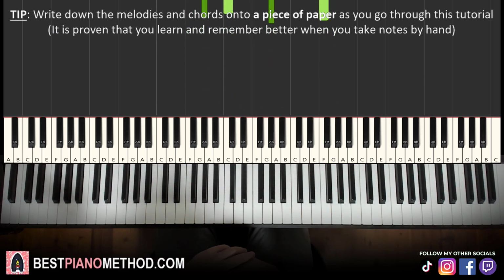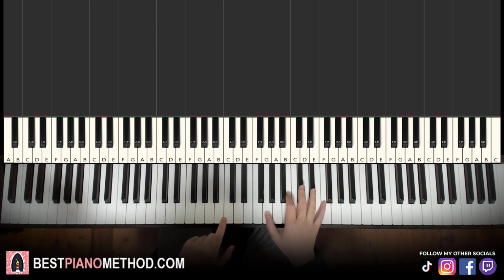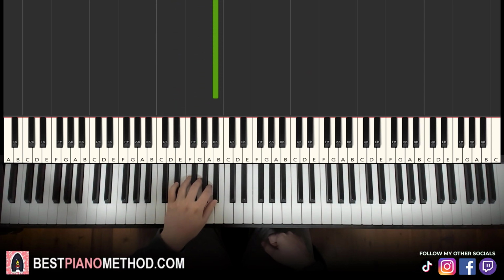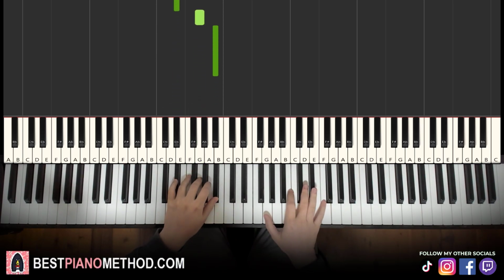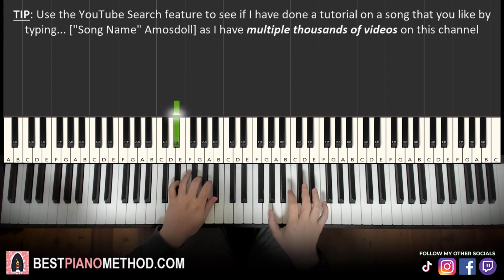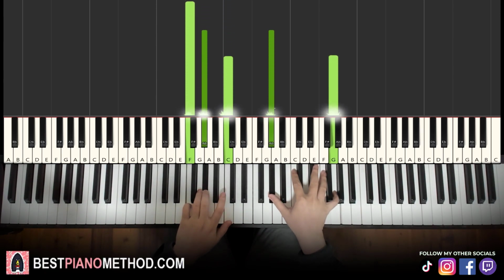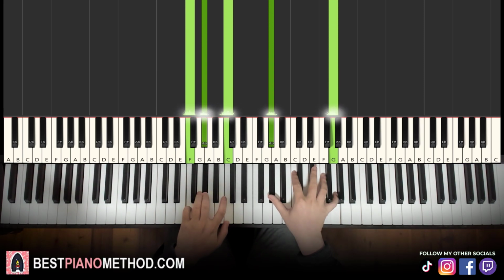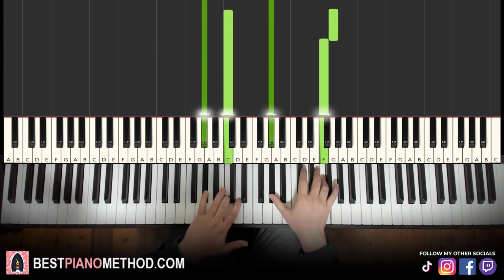Joji - Die For You (Piano Tutorial Lesson)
This is Amosdoll’s verbal step by step piano tutorial lesson on how to play Joji - Die For You on the piano.